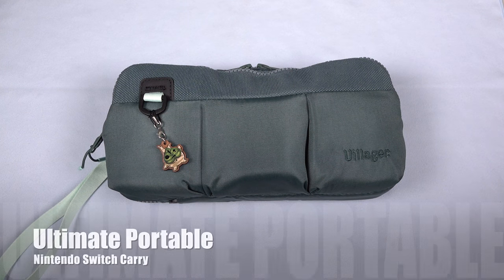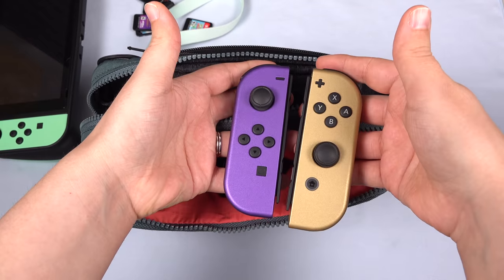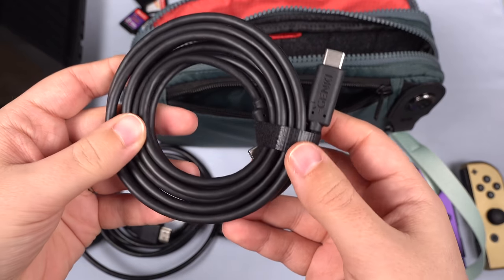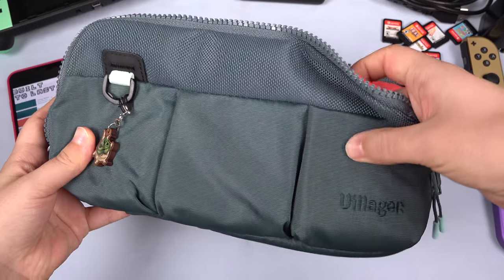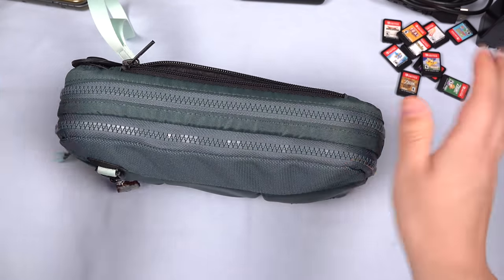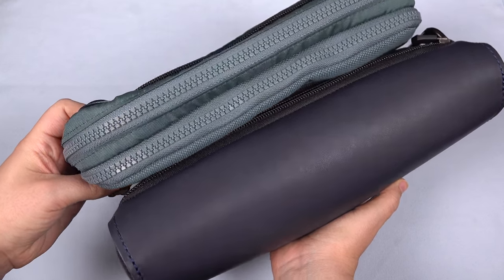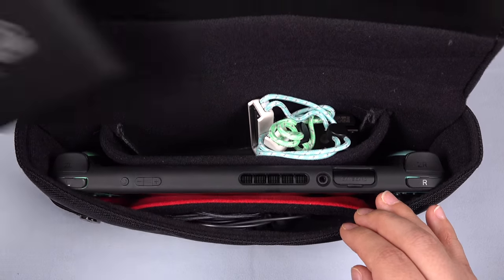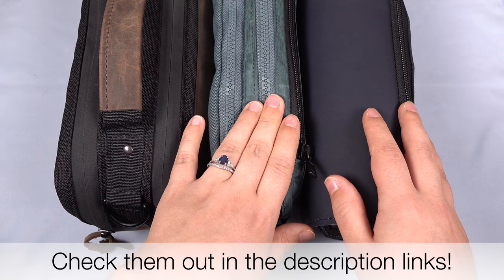The Perfect Portable Switch Pack (Gear & Carry) [3UP & Waterfield]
Dock, grip, joy-cons, battery, games: I've spent years trying to find the Ultimate Nintendo Switch carry accessories & the case that would make it possible! In one small bag I've got it all!
The GEAR:
Villager 3Up case green
Villager 3Up Case gray
Genki Covert Dock
Skull & Co Grip Case
Anker Nintendo Switch Battery Pack
Peak Design 20L Everyday backpack